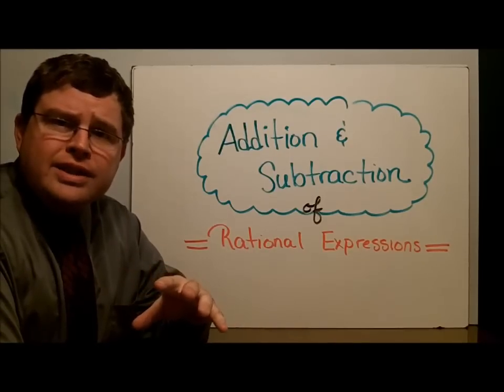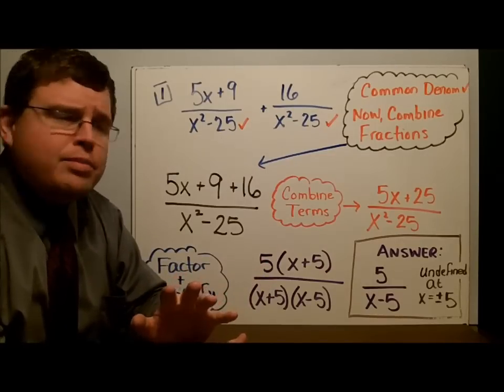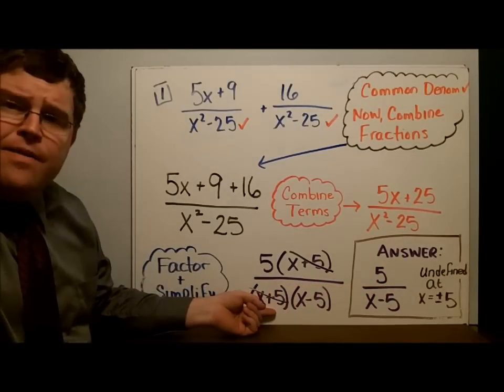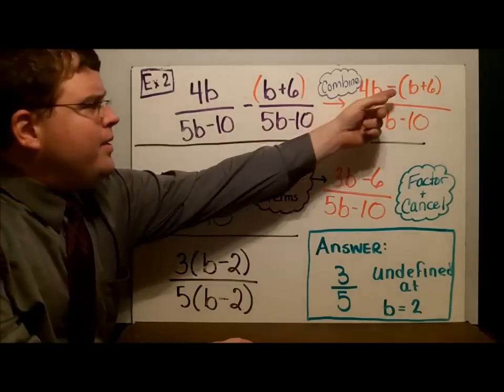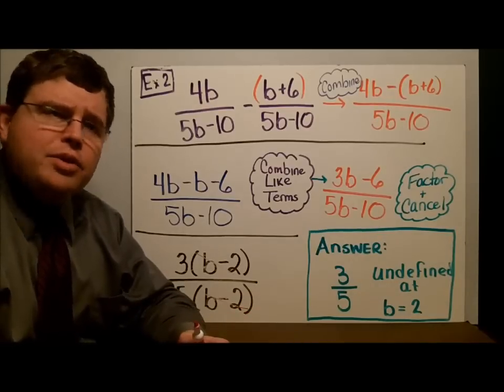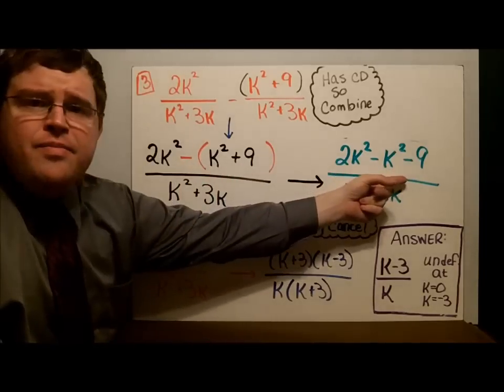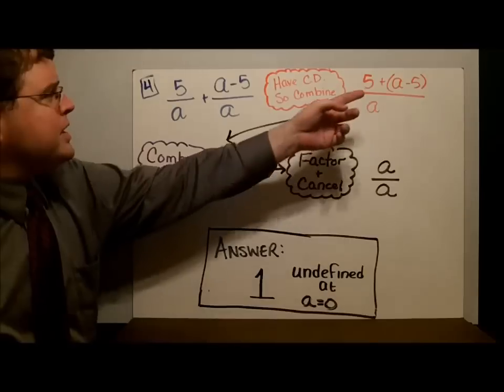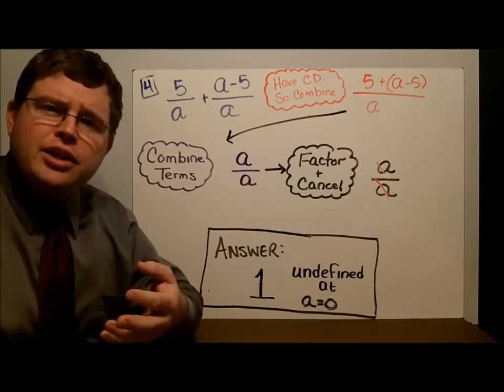Rational Expressions: Addition & Subtraction (common denominators)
Learn how to add and subtract rational expressions that have a common denominator.